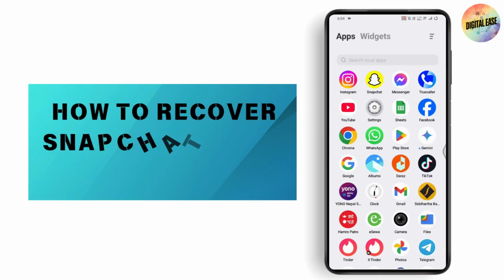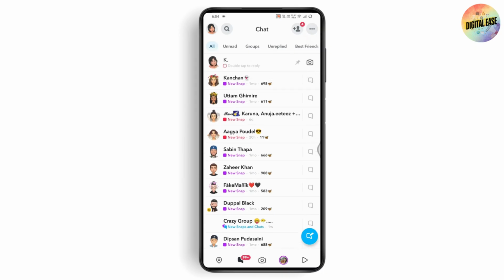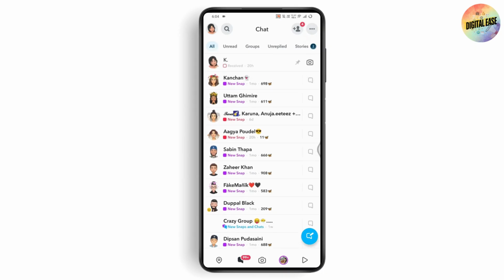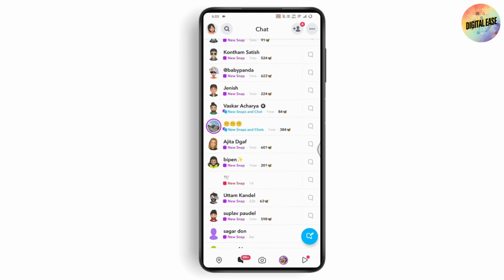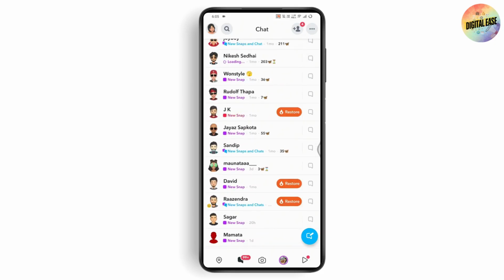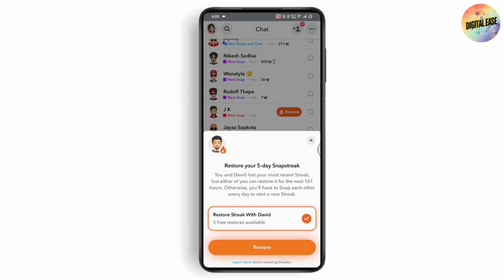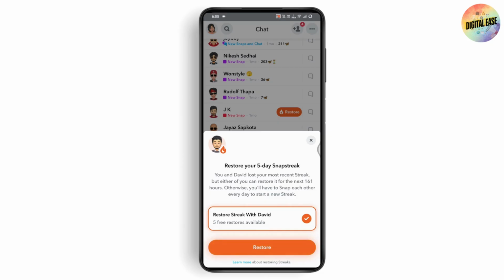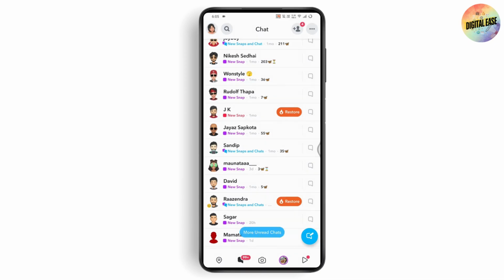How To Recover Snapchat Streak Without Paying | Lost Snapchat Streak Restore 2024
Learn how to recover your Snapchat streak without paying! In this video, we’ll guide you through the steps to request a streak recovery from Snapchat support, ensuring you don’t lose those precious streaks due to app issues or technical difficulties. Follow along to regain your streaks easily!

0:00 - Introduction
0:12 - Understanding Snapchat Streaks and Their Importance
0:24 - Checking Streak Eligibility for Recovery
0:36 - Contacting Snapchat Support for Assistance
0:48 - Conclusion